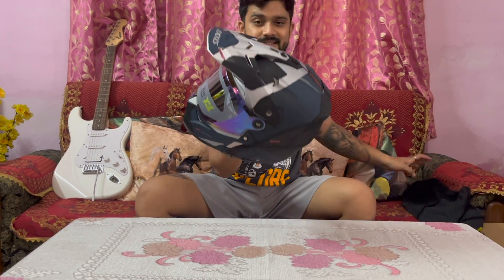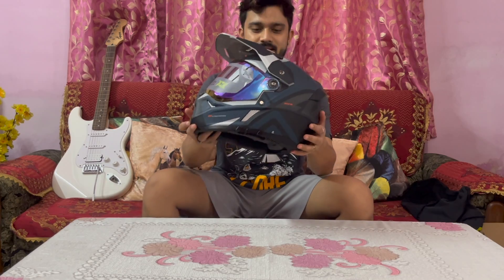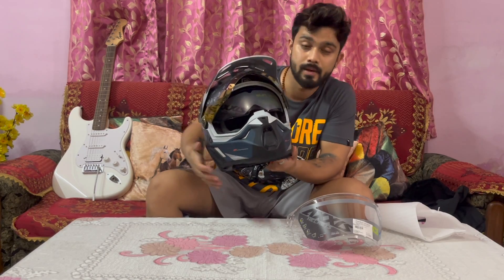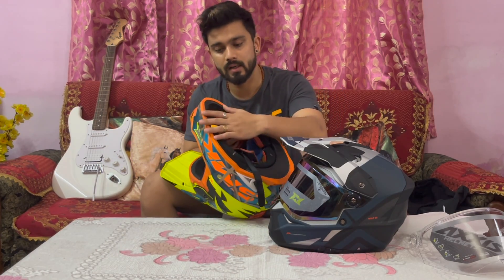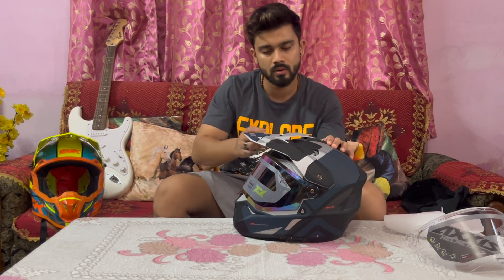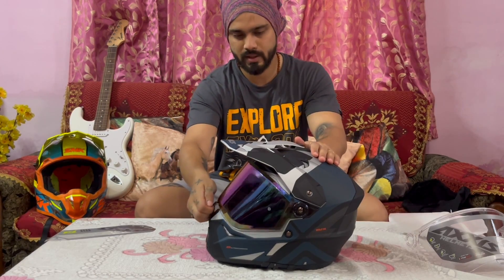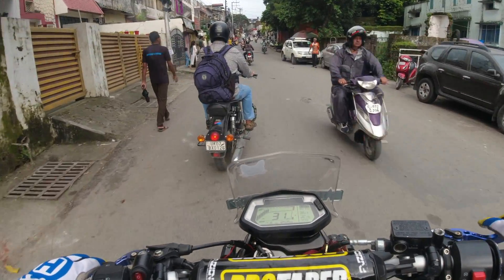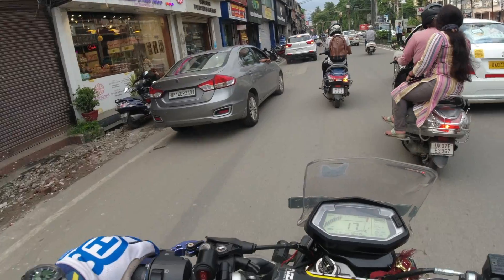NEW HELMET II AXXIS WOLF DS HYDRA II BEST ADVENTURE HELMET II